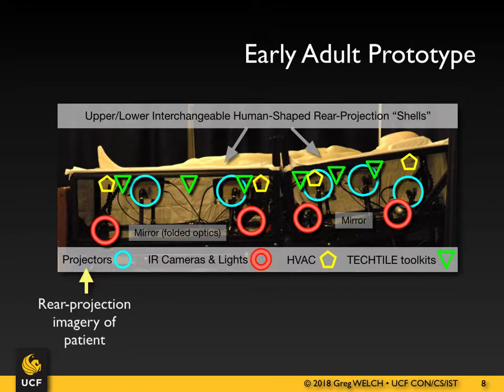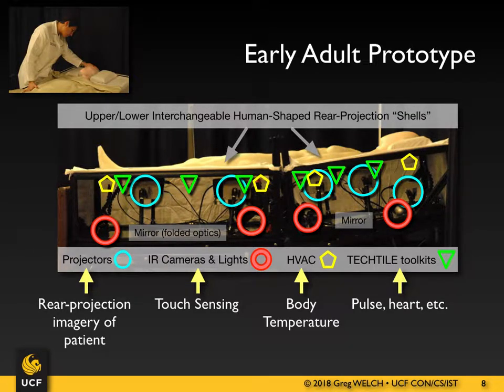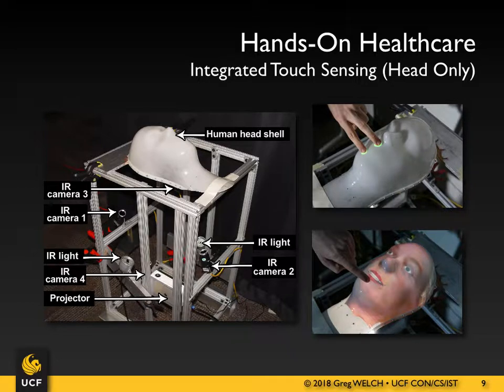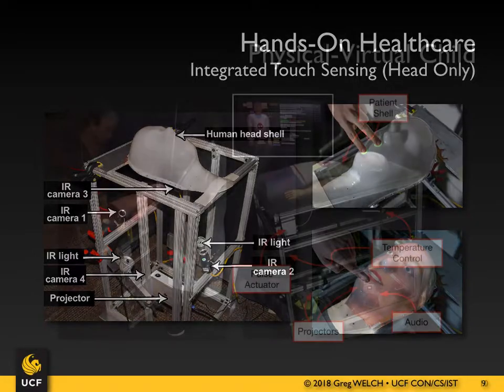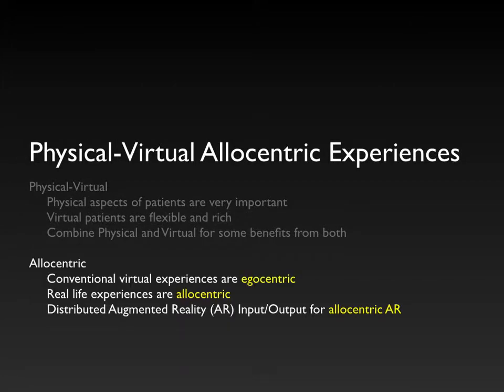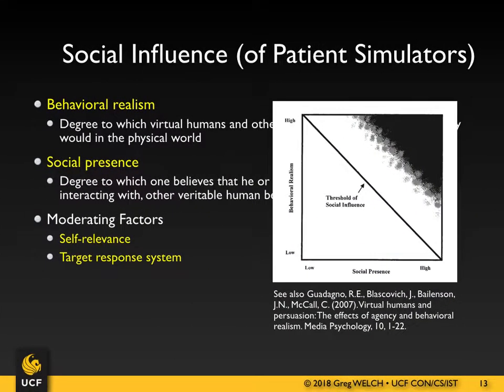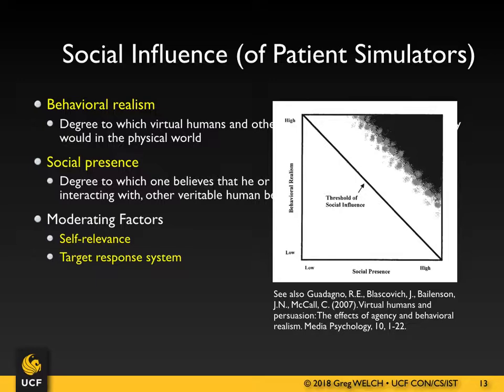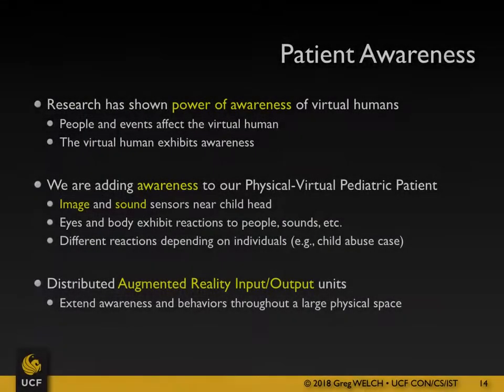Welch HVL 04 MP4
INACSL Hayden Vanguard Lectureship "Vision" Video by Greg Welch at the University of Central Florida.